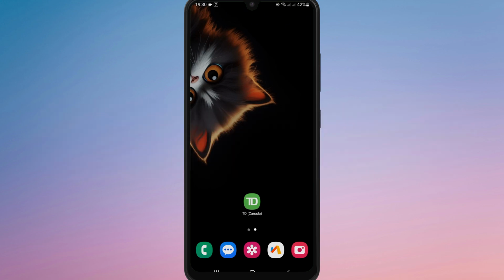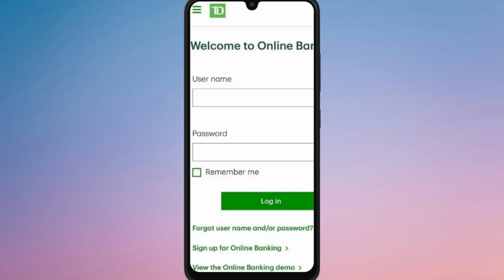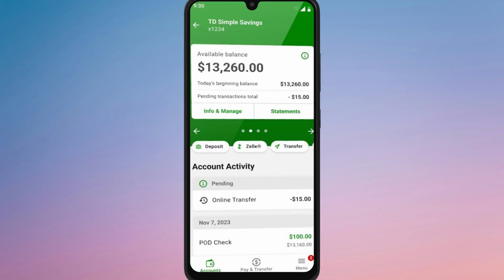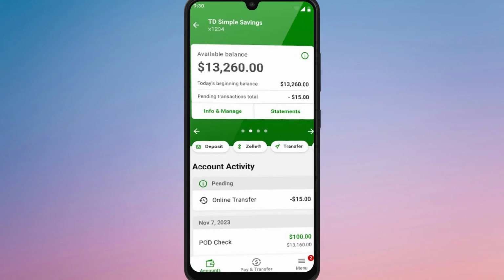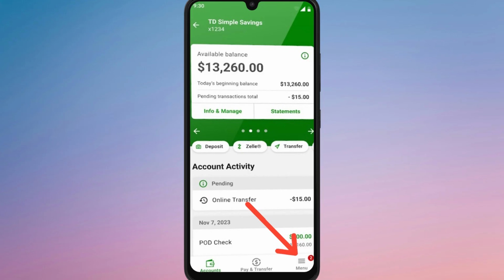How to Log Out of TD Auto Finance App 2025?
Want to know how to log out of the TD Auto Finance app safely? In this step-by-step tutorial, we’ll guide you through the quick and easy process of logging out of your TD Auto Finance account on your mobile device. Whether you’re using iPhone or Android, this video shows you exactly how to access the menu, find the log out option, and securely exit the app to protect your financial information. Logging out of your TD Auto Finance app is an important step to keep your account secure, especially when using shared or public devices.

We’ll explain how to navigate the TD Auto Finance dashboard, access the three-line menu, scroll down to the bottom, and tap the log out button. Once you confirm your choice, you’ll be signed out successfully. This ensures your banking and finance details remain safe. Perfect for beginners and TD Auto Finance customers looking to learn more about managing their mobile app features.

Have questions? Drop them in the comments and we’ll be happy to help!